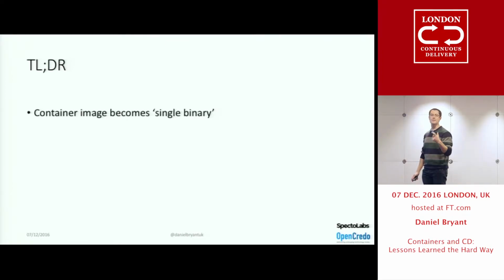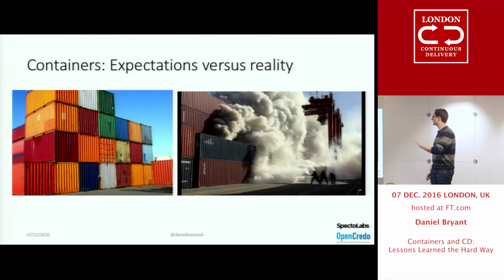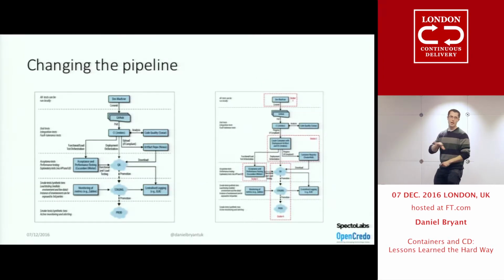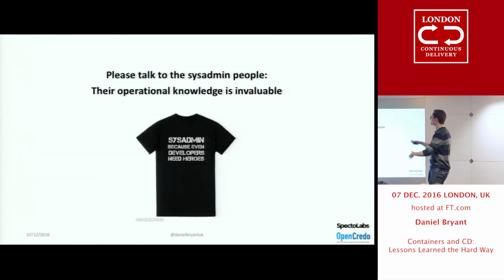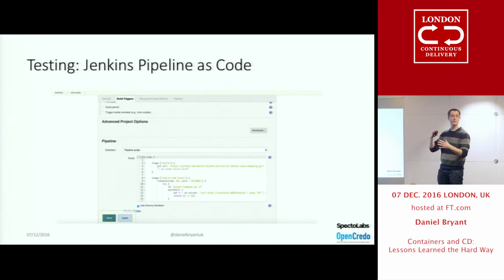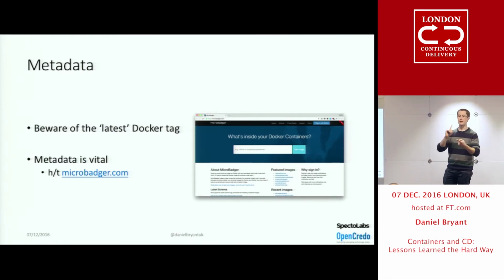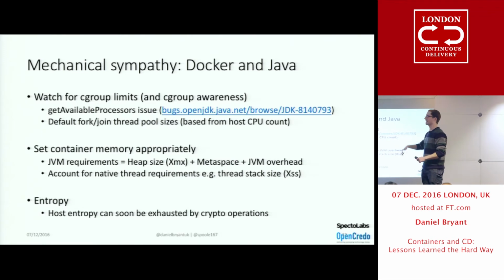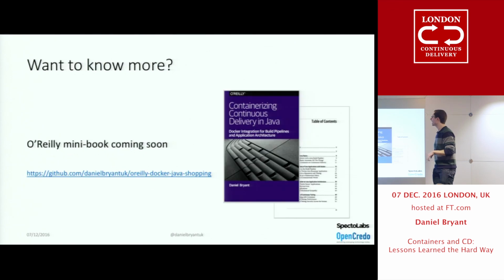December 2016: 05 - Daniel Bryant - Containers and Continuous Delivery | LondonCD meetup group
( Talk given at London Continuous Delivery meetup group, December 2016 - Festive lightning talks on Continuous Delivery